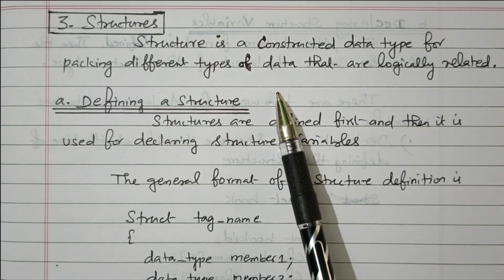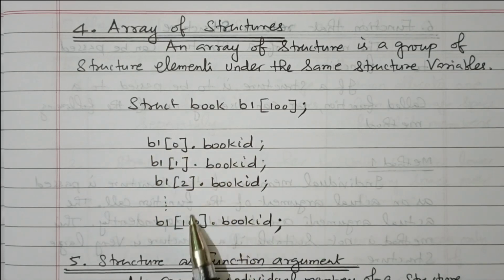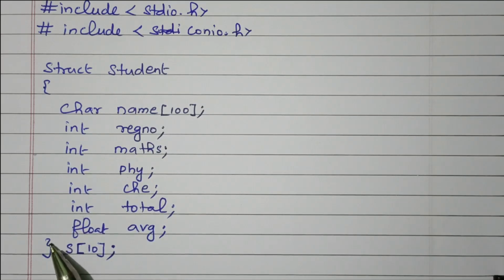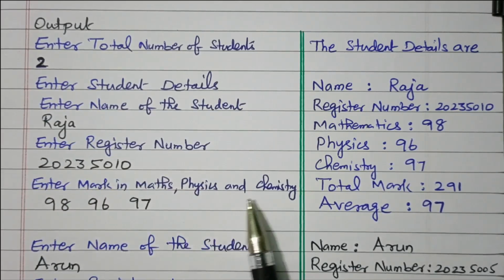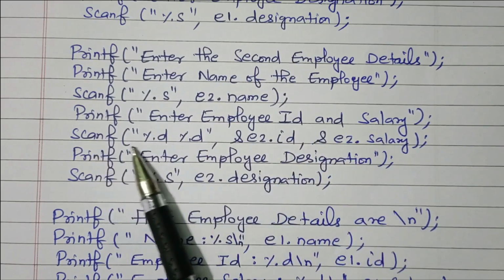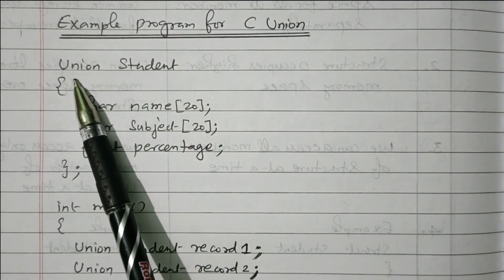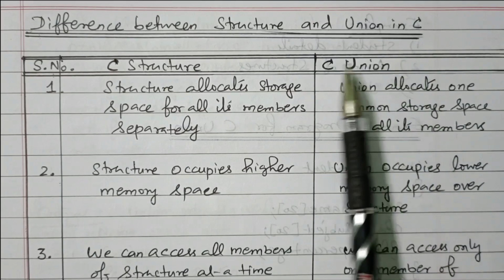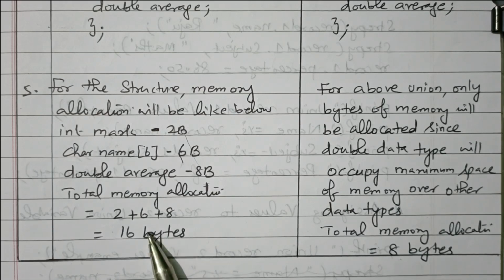C Prog 05 - Complete Course - C Programmming Language - Structures